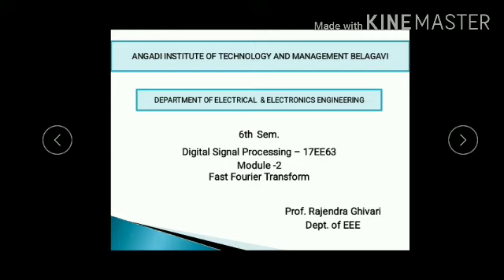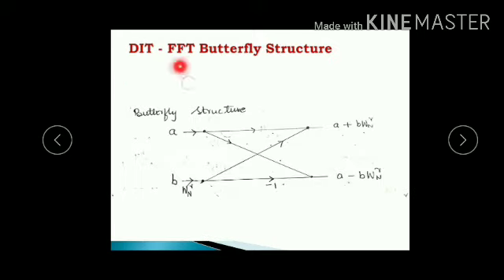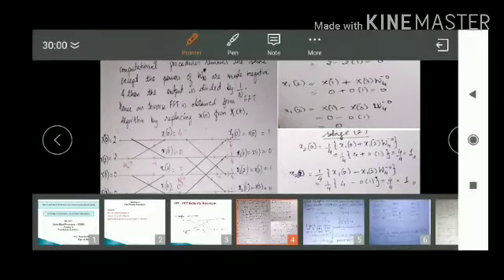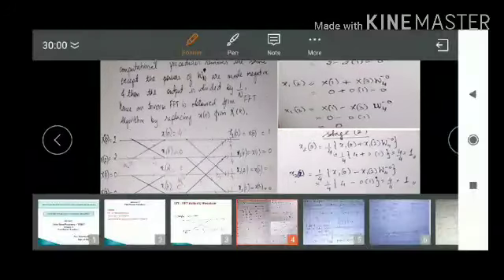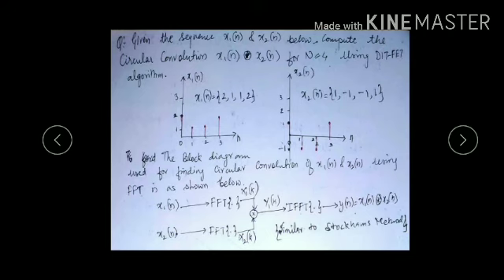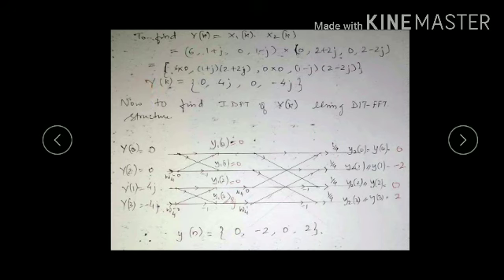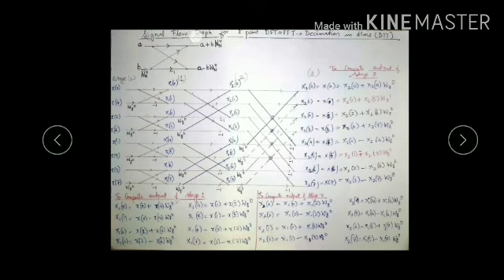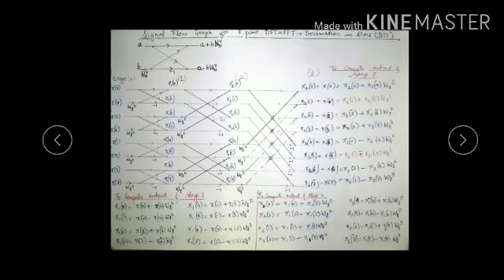DSP 17EE63 Numericals on DIT-FFT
Digital Signal Processing - 17EE63
Numericals on DIT-FFT